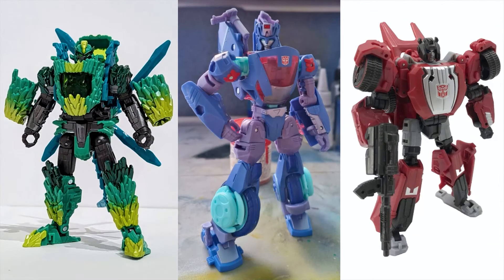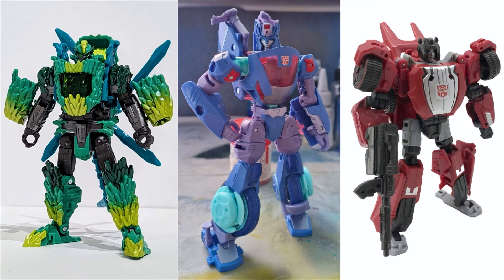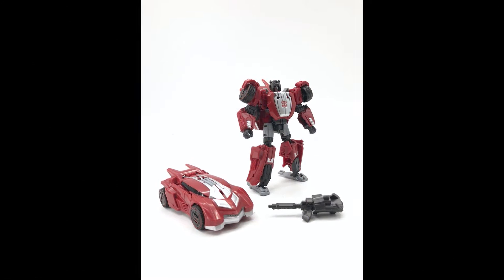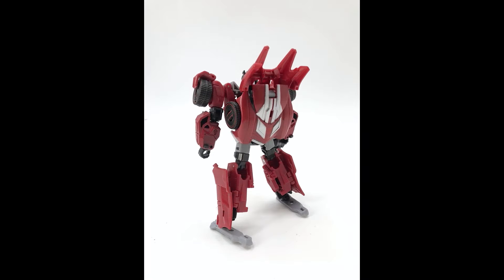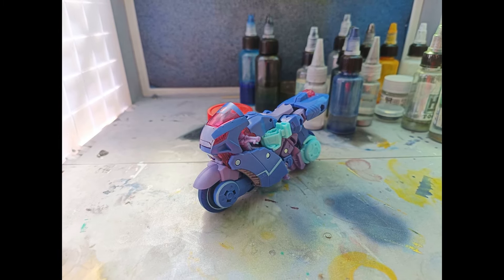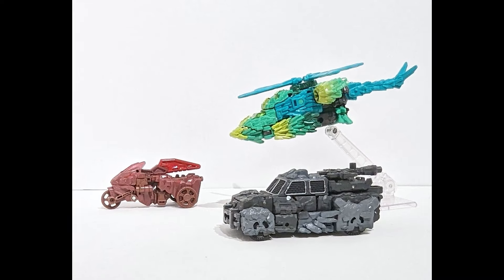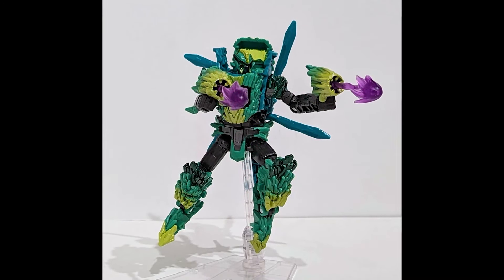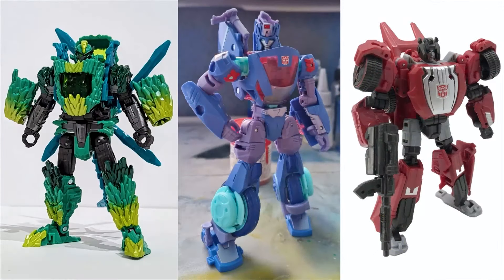Transformers News: Legacy United SHARD + CHROMIA & Gamer Edition SIDESWIPE In-Hand Images -- OMG!!!